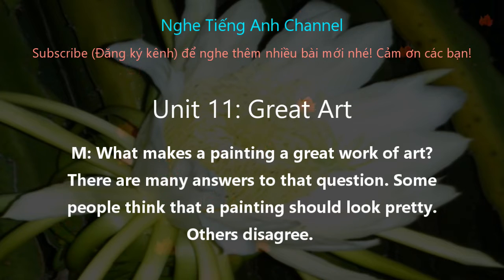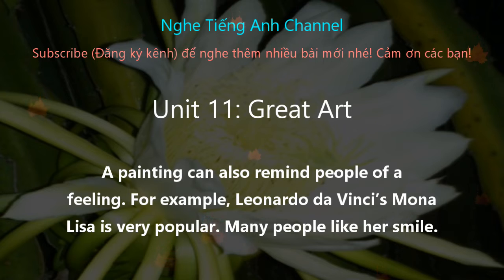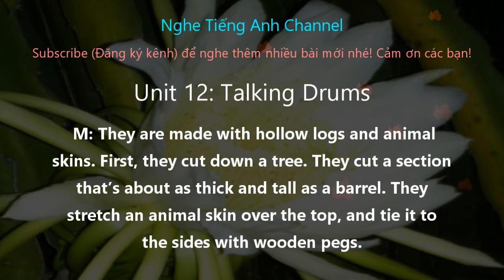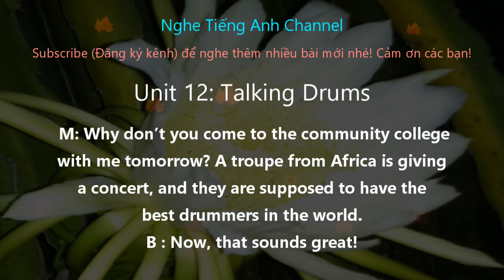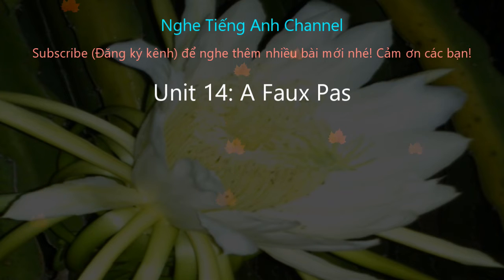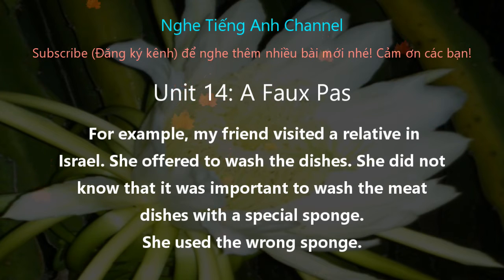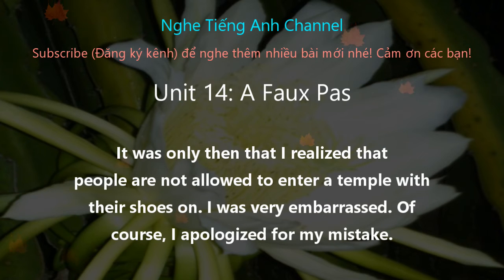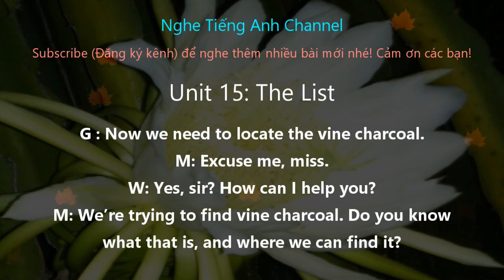English Conversation part 23 - Listening and Speaking English - Luyện Nghe Tiếng Anh giao tiếp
Nghe Tiếng Anh giao tiếp hàng ngày phần 23 - English Conversation part 23 - Listening and Speaking English. Các bạn hãy nghe đi nghe lại nhiều lần sẽ có hiệu quả nhé. Mỗi video chỉ có 5 bài nghe thôi nên sẽ không gây sự chán nản, ít nhưng chất.

Bí quyết luyện nghe tiếng Anh :
Nghe 30ph trước khi đi ngủ.
Nghe 20ph lúc vừa thức dạy buổi sáng.
Nghe 15ph lúc đi làm.
Nghe 10ph lúc ăn tối.
Vừa nghe vừa đọc to theo video sẽ mang lại hiệu quả tốt nhất.

Quan trọng : Đừng nản chí, hãy kiên trì nhẫn nại các bạn sẽ thành công. Không ai sinh ra đã giỏi được tiếng Anh, họ làm được thì các bạn cũng sẽ làm được. Cố gắng nhé các bạn!

Video Learn English Conversation - English Speaking fluently - Basic English Conversation.

Please share and like if you enjoyed the video :) thanks you!